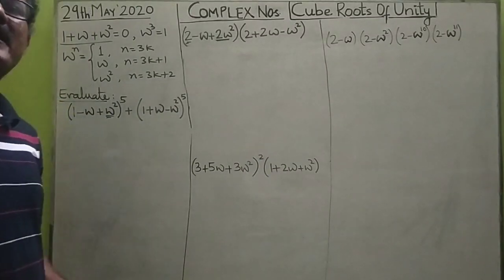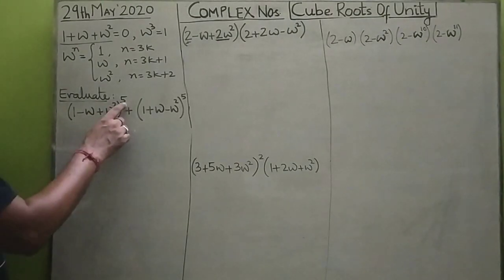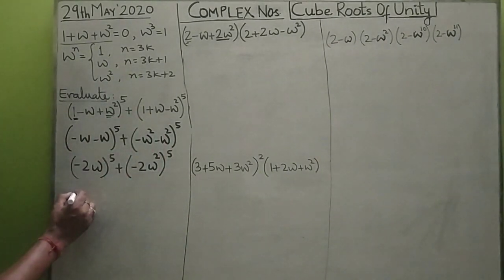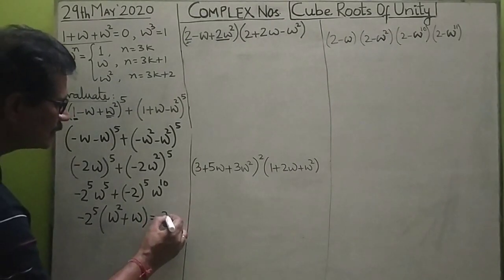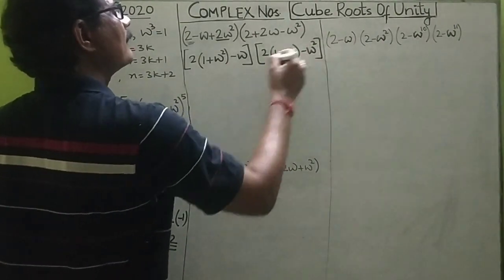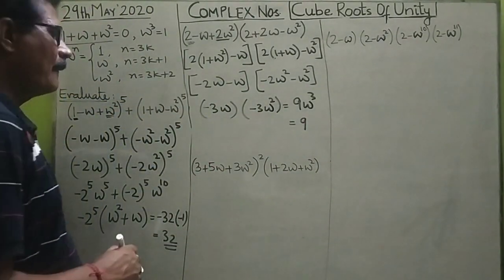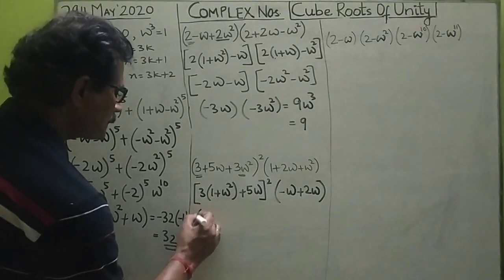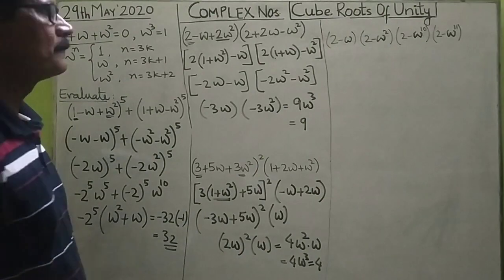Complex Nos. Part 5 Cl11( Cube root of Unity)